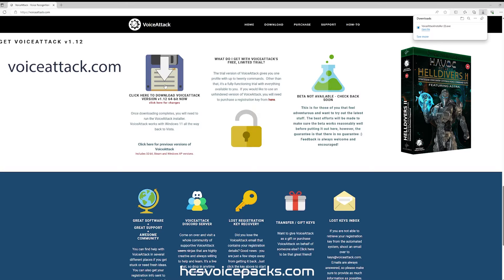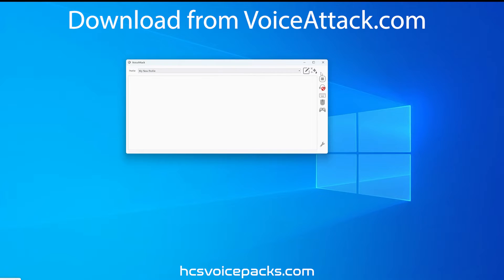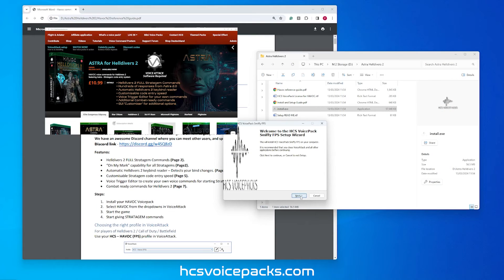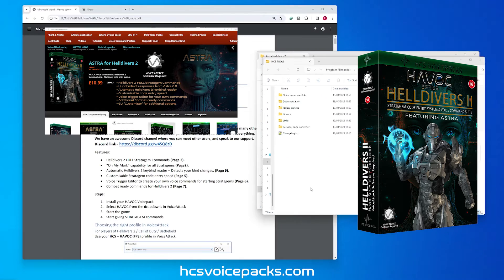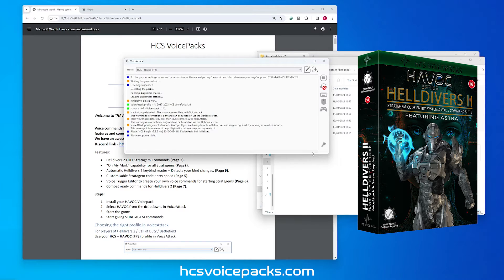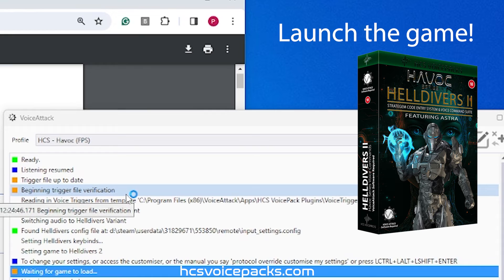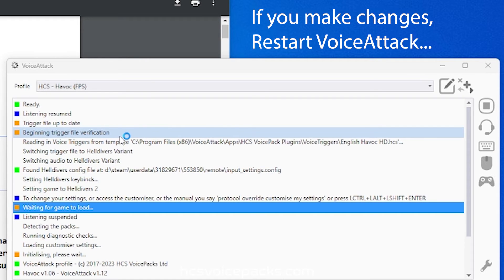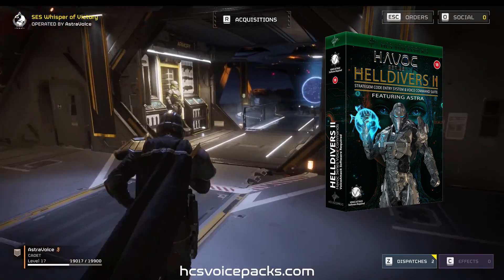Helldivers 2 Voice Control Stratagems - Setting Up VoiceAttack & Voice Control for Stratagems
Install and set up VoiceAttack and voice commands with Astra for Helldivers 2 easily with this guide.
Features:
• Helldivers 2 FULL Stratagem Commands
• Automatic Helldivers 2 keybind reader – Detects your bind changes.
• Customisable Stratagem code entry speed
• Voice Trigger Editor to create your own voice commands for starting Stratagems
• Combat-ready commands for Helldivers 2 ("Reloading", "Use a Quickstim" and tons more).

 Each 'STRATEGEM' sequence can be inputted by using your voice.  No, it is NOT faster than pressing keys, but if you're dyslexic, like I am, you'll totally love this.  Or, if you're not... You'll totally love this!  Hundreds of responses, a huge amount of work, and a great voice response system with a ton of very nice phrases from Astra, our beloved simulated Ai.

Software REQUIRED
VoiceAttack